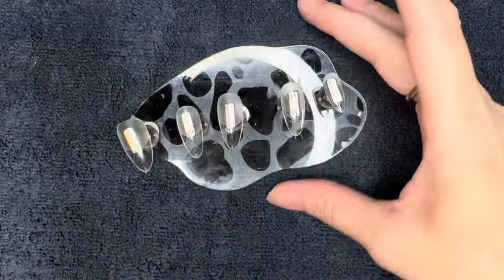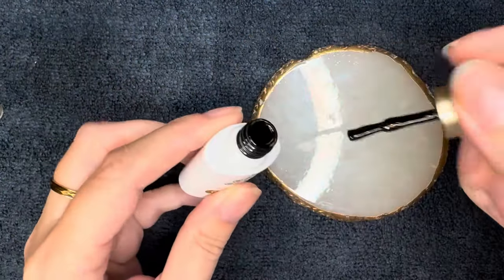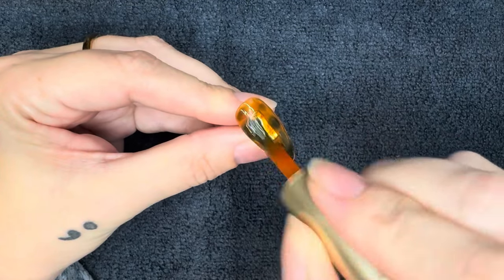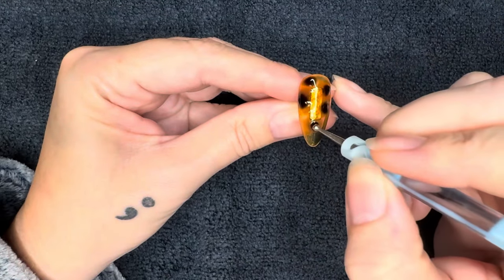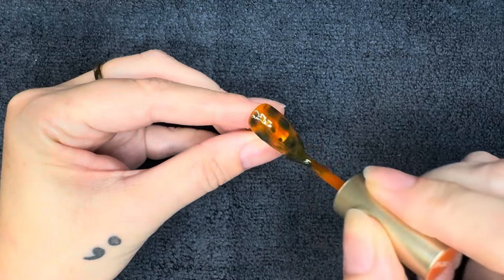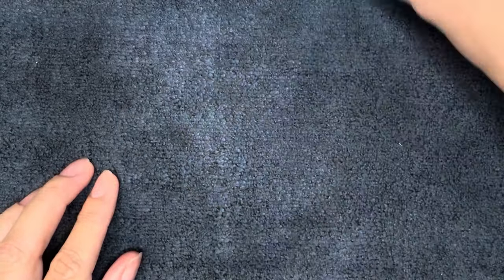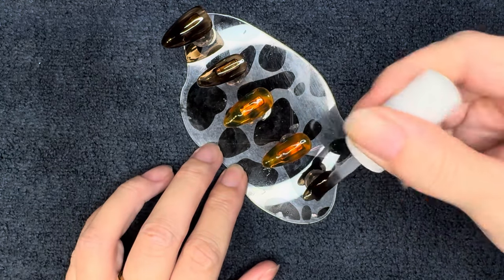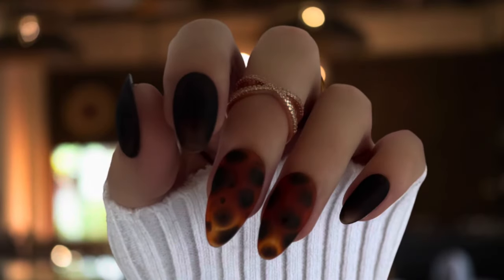How To Do The Trending Tortoise Shell Nail Designs *EASY*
Hey beauties! Have yall been seeing the tortoise nail trend everywhere agai?? Bc I HAVE! And I couldn't wait to to them again! It easy... I'll learn ya!
MK

Products:
- Press on nail stand
- Adhesive tabs
- Nail extensions
- Born Pretty gel polish
- Modelones blooming gel
- Dotting tool
- Gel curing lamp

***AMAZON FAVES***

Beginner essentials

MUST HAVE tools for DIY nails

My favorite dip kits

My favorite nail extensions and tips

My favorite gel polishes

My favorite nail art stuffs

My favorite e-files and and bits

My favorite files, buffers and prep stuff

Marlakris_dips

***I am not a nail tech. Just a DIYer with a passion for all things nails. These are only my opinions and what works best for me.***